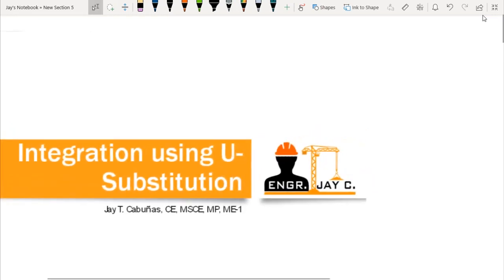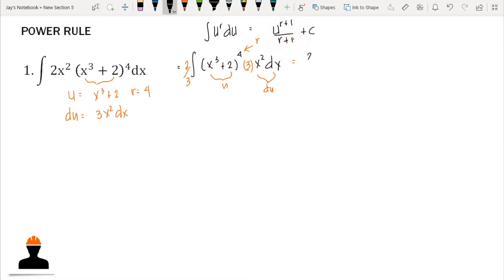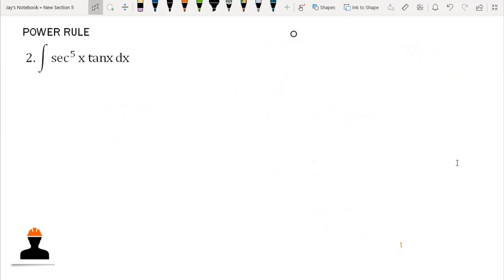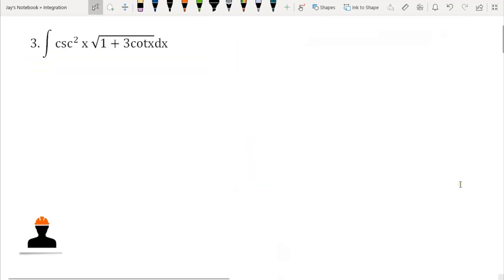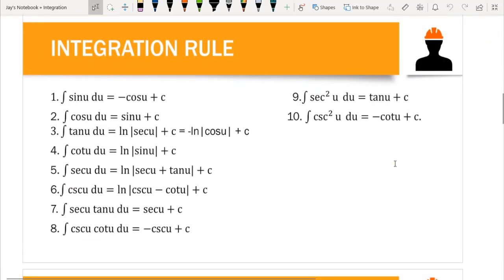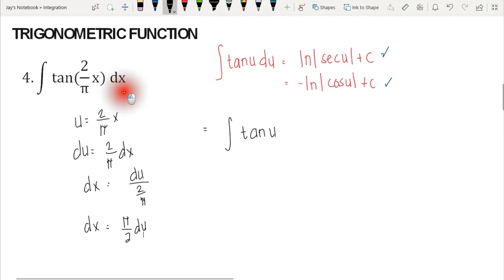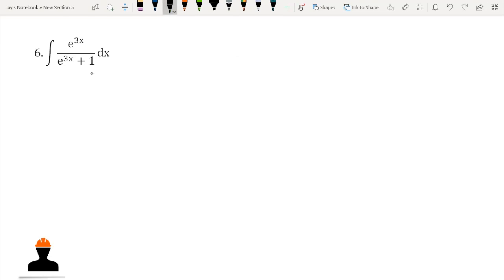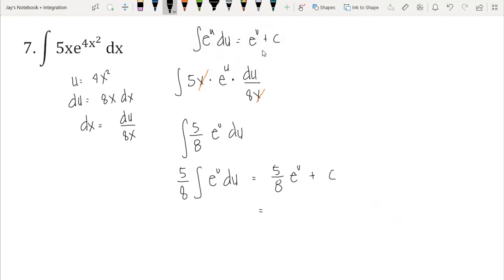Integral Calculus: Integration by U-Substitution